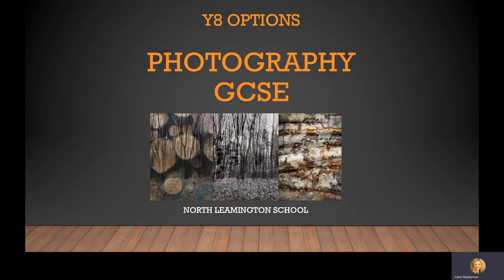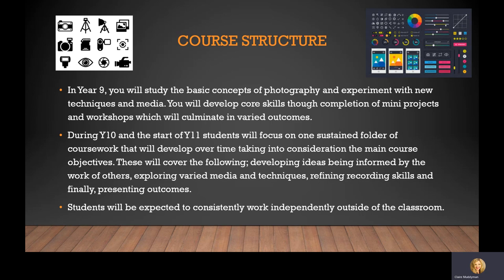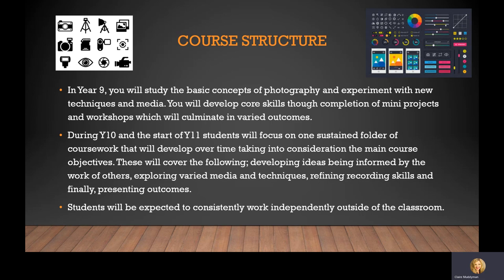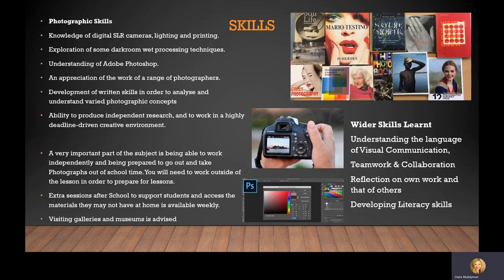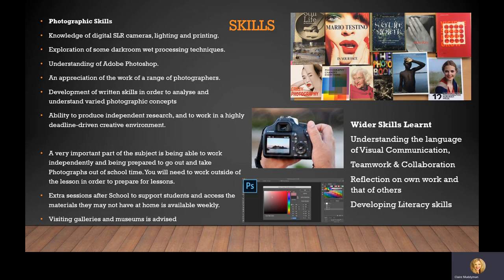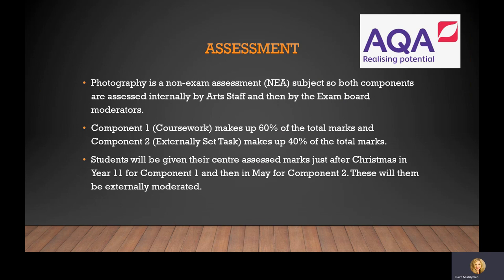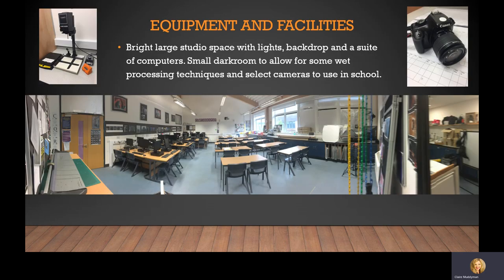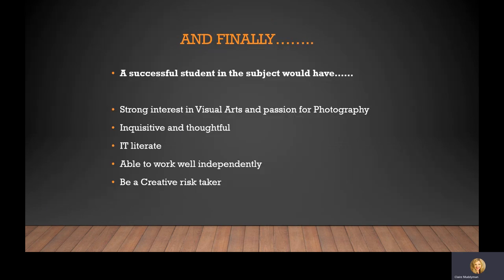Photography | Key Stage 4 Options | North Leamington School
Can't decide what subjects to go into at Key Stage 4? Our Photography Teacher, Mrs Muddyman, explains what you can expect taking our Photography course at North Leamington School.